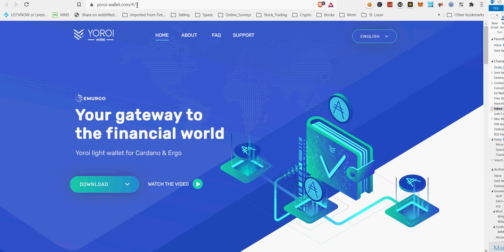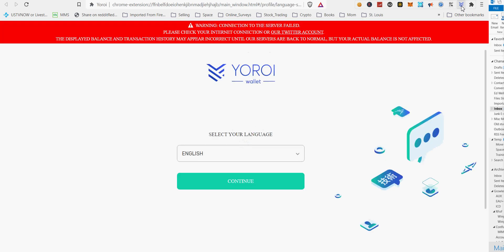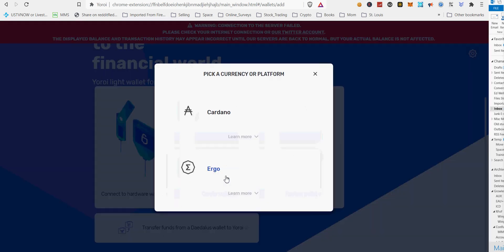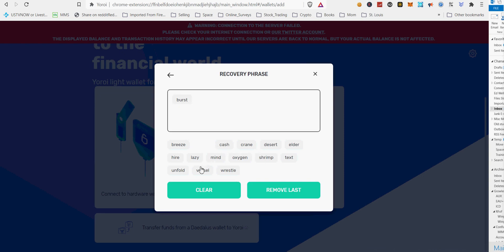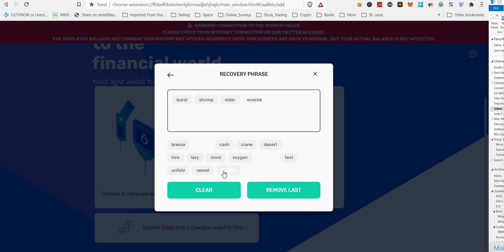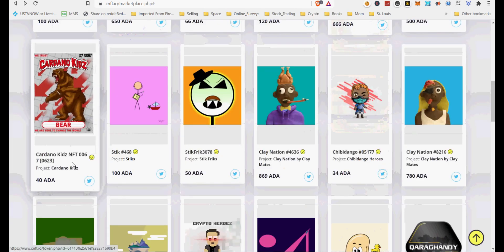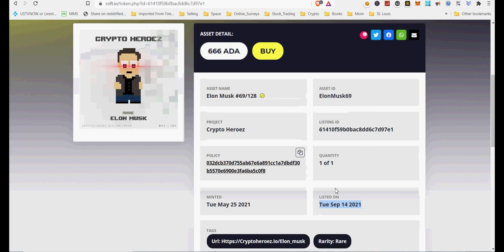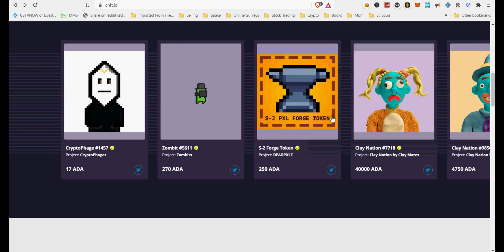How to Setup Yoroi Web Wallet to Purchase NFT on CNFT IO on Cadano (ADA) NFT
I will teach you how to set up Yoroi Wallet for Cadano (ADA) on Chrome Browser to purchase NFT from CNFT.IO. First, you need to go to Yoroi-wallet.com. Official link provided below. Click on download.  In my case, I chose Chrome browser plugin.  Download and install the Chrome plugin from official Google Chrome Web store.  Should be offered by yoroiwallet.co with 300,000+ users download.  Remember there are fake Yoroi wallet extensions out ther to steal your funds beware of those.  After downloading Yoroi web wallet extension, you must enable it in the Chrome or Brave plugin window.  In Brave browser, I click enable to enable the Yoroi wallet plugin.  Click the Yoroi wallet plugin button on the right side of address bar.  Select language.  Mine is English. Click Continue.  Allow Cardano URL.  Next, Yoroi want to Open Web+ cardano link.  Click Allow for the pup ups. Click Finish.  Now you are ready for creating a Cardano wallet.

Secondly, click create wallet because you are creating a brand-new wallet.  If you have previously created wallet with private key, you can click restore wallet to restore account with previously created private key.  You will be using Restore Wallet option to recover funds from your Mnemonic phrases you will be creating next.  Now click Create Wallet. Chose Cardano. Enter your wallet name and Spending password.  You're going to remember that. Click the check mark. Makesure no one sees you recovery phrase or the mnemonic phrase.  Print and store this menmonic or recover phrase and store in safe place for future recovery when your computer is enabled to boot.  Enter the recovery phrase one by one word into the list. Click continue. This is complete the Yoroi wallet creation for Cadano.  Cadano's version of metamask web 2.0 wallet.

Next, if you want to purchase NFT in CNFT io website, you want to add funds to CNFT connected wallet. What is CNFT.IO? CNFT.IO is a marketplace for Cardano Non-Fungible Tokens, launched in July 2021 is officially the first marketplace on Cardano. Here are there the step to add funds to CNFT linked wallet. Go to your dashboard.  Click on wallet.

To add a wallet, here is the TRANSACTION INSTRUCTIONS provided:
1. Send the EXACT displayed ADA amounts to the wallet address provided.
Hint: use the copy button to copy address and exact ADA amount!
2. Please ensure your payment is complete before the timer ends.
3. Once complete, you will receive ADA back into your wallet minus the Cardano network fees.
DO NOT SEND FROM AN EXCHANGE. Only send ADA from a supported wallet i.e. Daedalus, Yoroi, or Adalite.
Alternatively, you can connect with Nami using the button provided!

After funded you CNFT linked Cardano wallet, you can purchase Cardano NFT directly from the CNFT IO website.  I would send exchange Cardano funds from Binance.com (for Non US users) and Binance.US (for US users) to this Yoroi wallet.  Then send this test amount show above to link your wallet to NFT account.

Finally, I will show you how to purchase Cardano NFT directly from the CNFT IO website.  Since you have a Cardano liked wallet with CNFT site from the previous step, you go directly to the CNFT marketplace site.  Browser for NFT that is unique.  Look for NFTs that are very rear.  I would stay away from NFT that was minted with quantity of more than 1 (especially ones with 100,000 minted).  More rears the NFT more valuable it gets.  You only should purchase NFT from verified users.  You want to find NFTs with very large communities of follows.  Check up the Twitter follows if they have few thousand follow of the project, more likely the NFT is valuable.  You also want to check for NFTs that have bought and sold with increase value.  This signifies market for that particular NFT.  Last thing, you want to get stuck with a NFT that you cannot sell for a profit or even sell at all.  If there is no one to purchase it no good on holding that NFT right now.  I could not find sell history on CNFT site at the moment.  You can search for NFTs with max price range and verified users.  Always check twitter follows for that users to gauges popularity of that NFT minting user.